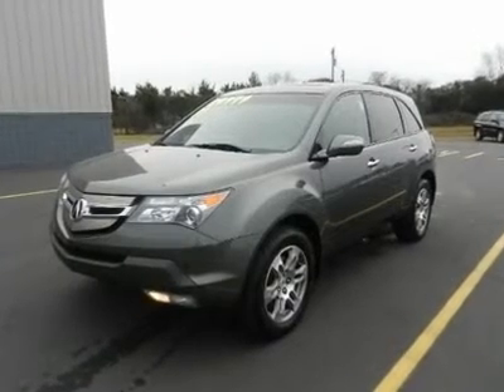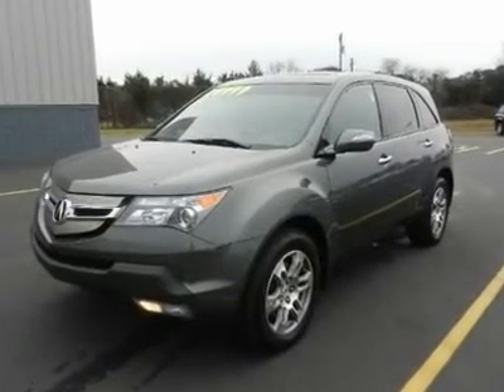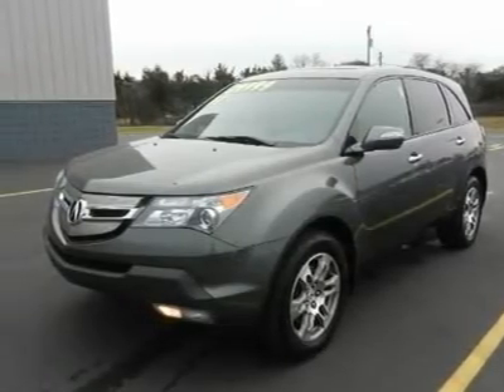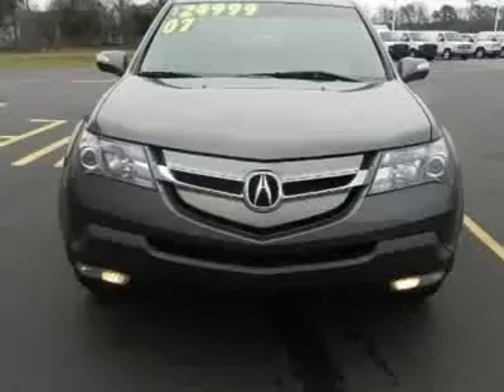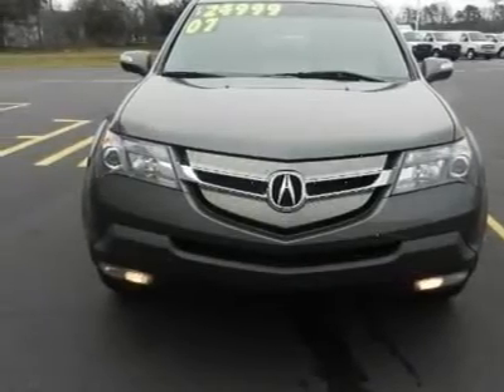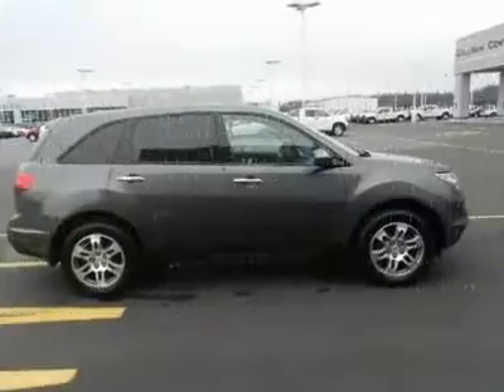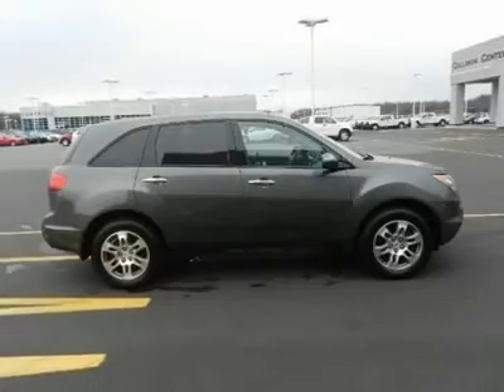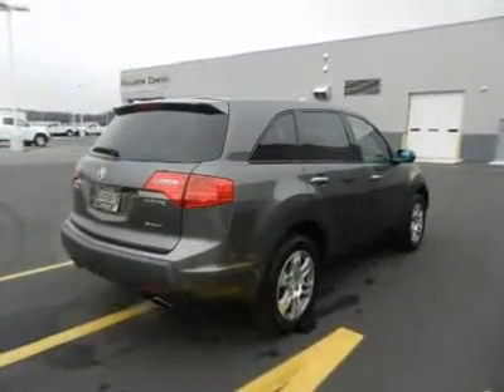2007 Acura MDX - Sport Utility Milford DE P11366A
2007 Acura MDX

With a price tag at $23,930.00 this 4 door Acura will not last long.  This vehicle is powered by a Gas V6 3.7L/224 engine with , an Automatic transmission, and AWD.  We priced this Acura MDX to sell quickly! You will find that is vehicle is loaded with options like: a Key-Off Operation Auto-Reverse Auto-Open/close Pwr Moonroof W/tilt, a Body-Colored Tailgate Spoiler, a Projector Beam Halogen Headlights W/auto On/off Feature, Fog Lights, Daytime Running Lights, an Integrated Led Directional Signals Heated Pwr Mirrors W/reverse Gear Tilt-Down, Rear Privacy Glass, Speed Sensing Variable Intermittent Windshield Wipers, an Intermittent Rear Window Wiper and a 10-Way Pwr Driver/8-Way Pwr Passenger Heated Leather Sport Bucket Seats W/driver Pwr Lumbar Support. Come in for a test drive today! What are you waiting for?    With a 6 cylinder engine, you''ll have a a rollicking good time when you start up the engine. Feel the power!  Act fast; this offer will not last long!